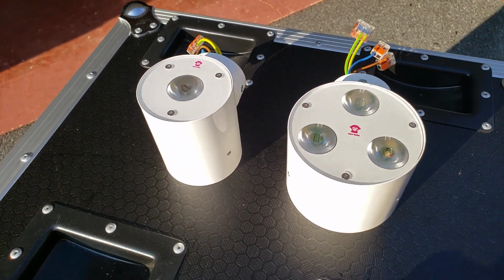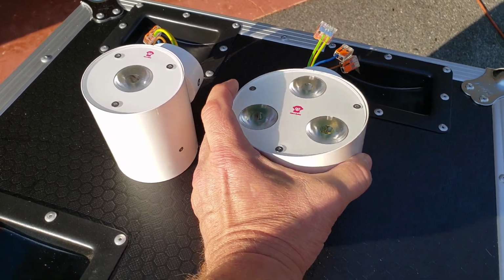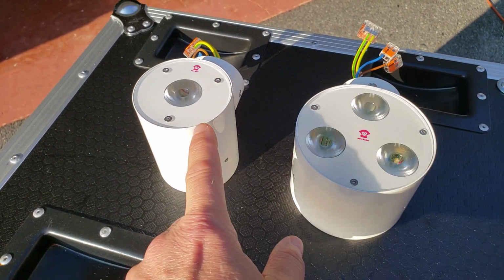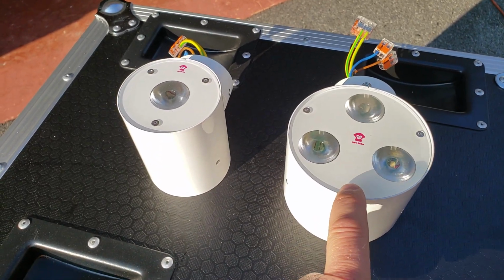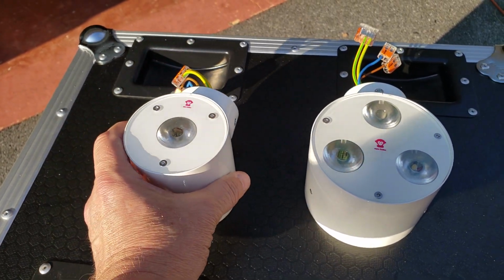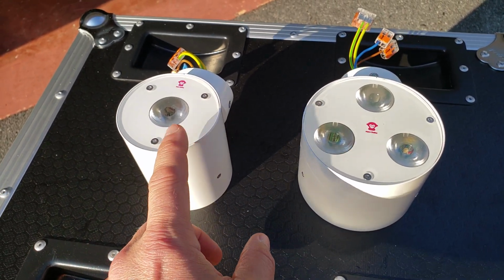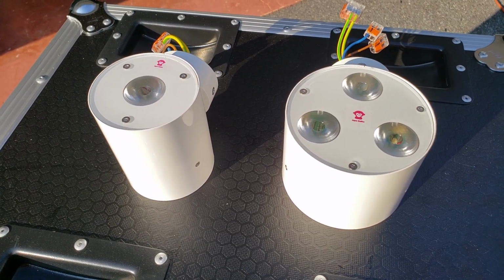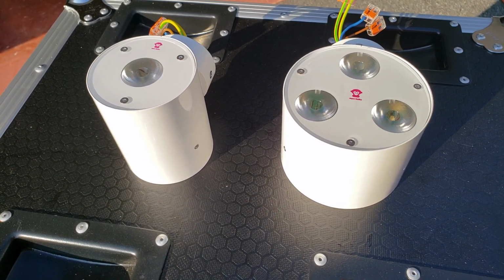Specs of Ape Labs Double Wall Mini and Maxi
Our Double Wall Mini and Maxi have the exact same attributes however the Maxi uses 6 RGBW LEDs verses the Mini's 2 LED's. A similar footprint but higher output from the Maxi. These are for permanent installs.